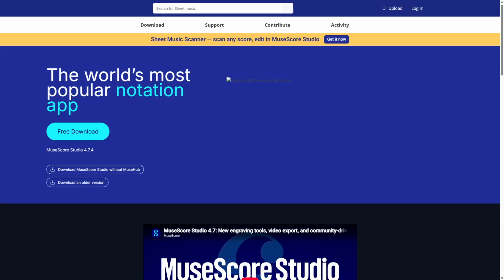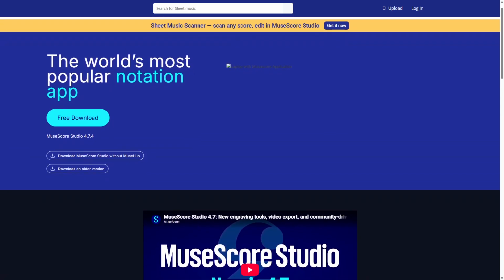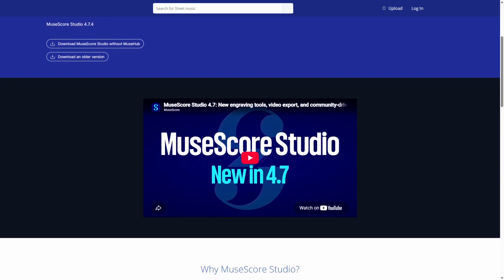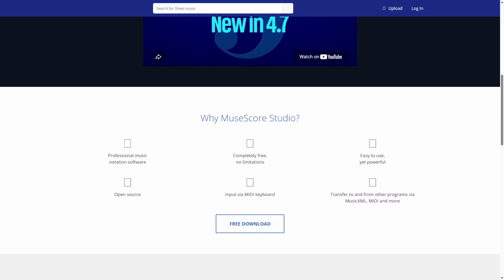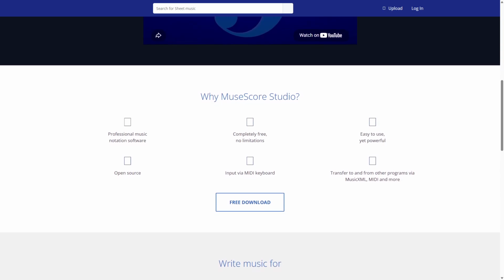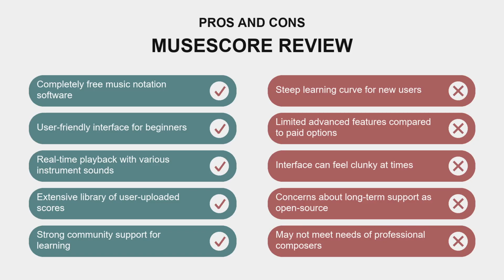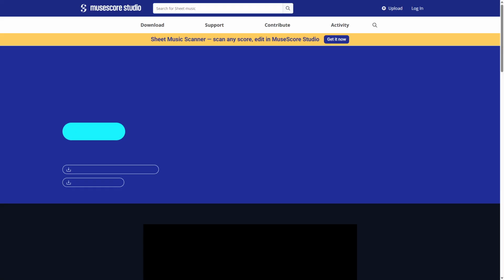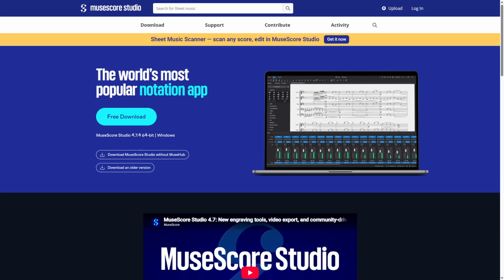MuseScore Review Best Free Music Notation Software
This video teaches you how to use MuseScore, the best free music notation software available today. We cover its key features, user interface, and how it compares to other music notation programs. Whether you are a beginner or an experienced composer, this review will help you understand why MuseScore is a top choice for creating sheet music. Learn how to efficiently write, edit, and play back your compositions with this powerful and accessible tool. The video also provides tips on exporting scores and customizing your workflow.